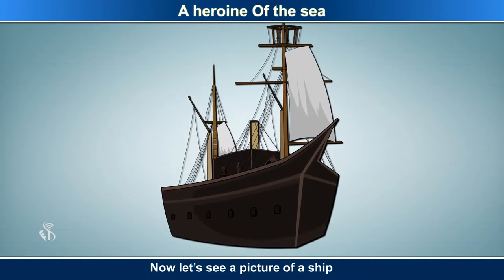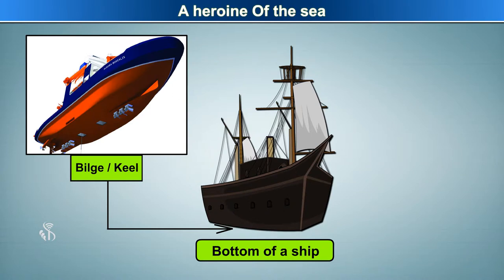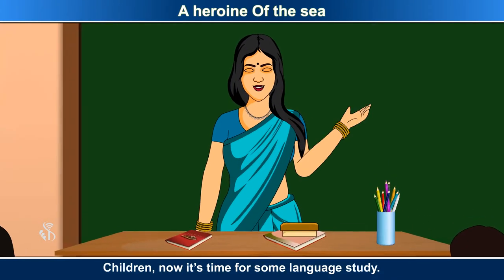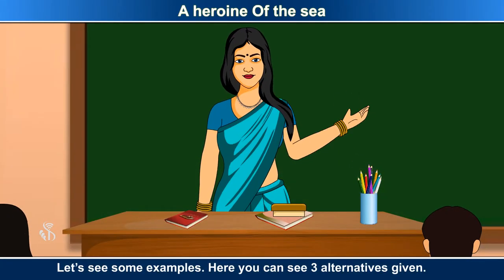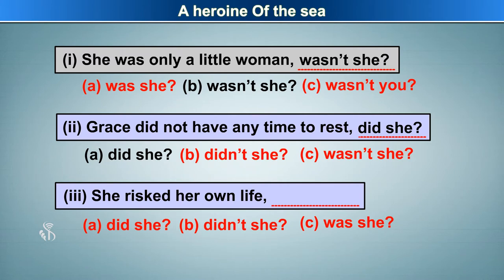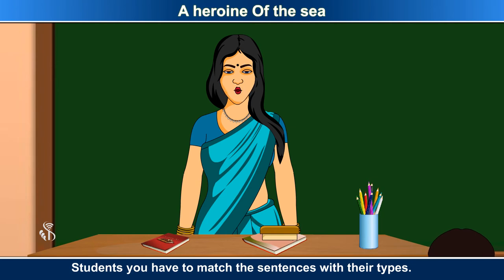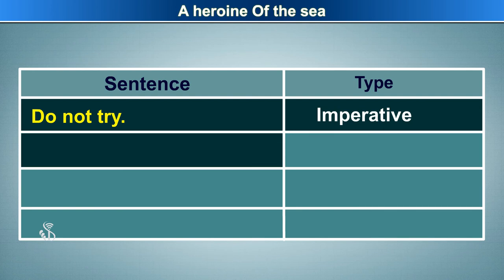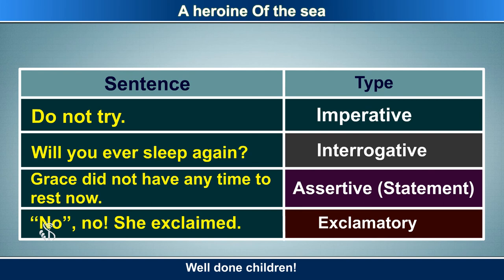8th English | Chapter#09 | Topic#05 | Find the discription | Marathi Medium